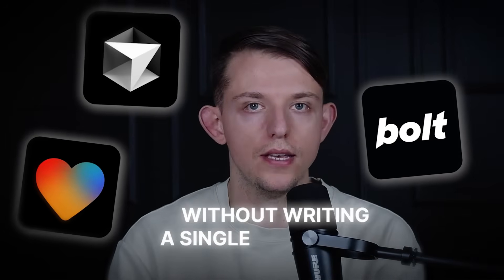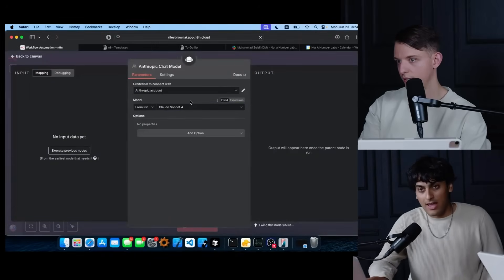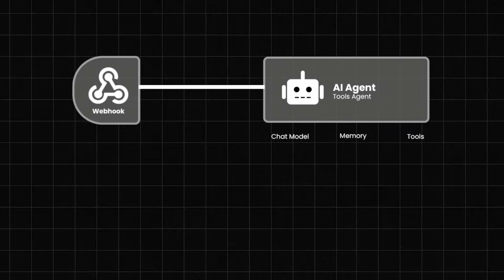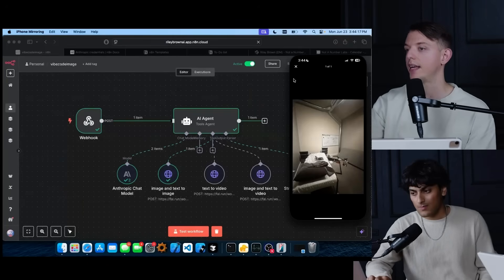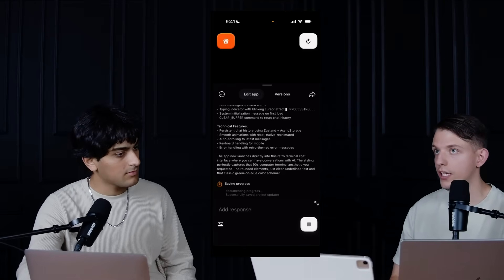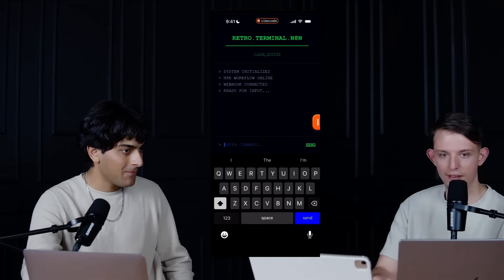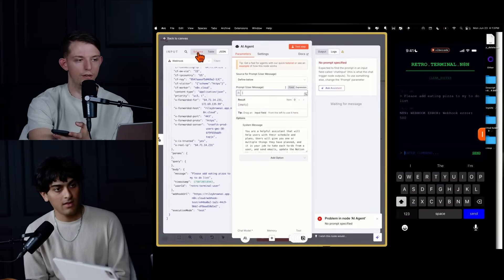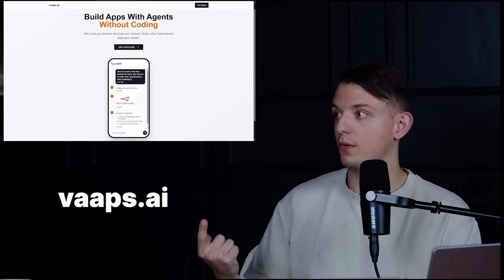I Built a SUPER App to Control All My AI Agents (No Code)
You can build apps with AI agents and complex workflows without writing a single line of code.

This is a new trend emerging called "Vibe Coded Agentic Apps" or VAAPs.

In this video we show you how to build an AI agent on N8N and plug it into your Vibe Coded App.

Since we wanted to build a mobile app we could share with the team we used the VibeCode App.

@muhammad_zulali and I show you exactly how we did it.

TIMESTAMPS
00:00 - Introduction
00:49 - Getting Started on n8n (Creating an Agent)
02:50 - n8n Agent Template (Slack, Calendar, Notion)
04:22 - Vibe Coded App that uses n8n Example
05:48 - Vibe Coding a VAAP From my Phone (Front-End)
07:41 - Vibe Coding a VAAP From my Phone (Back-End)
09:44 - Testing our VAAP And Checking Errors on n8n
12:05 - Re-Testing our VAAP (It works)
13:22 - Learning More about VAAPs